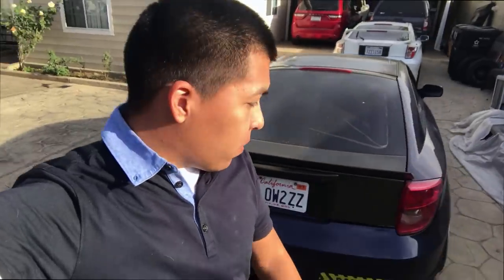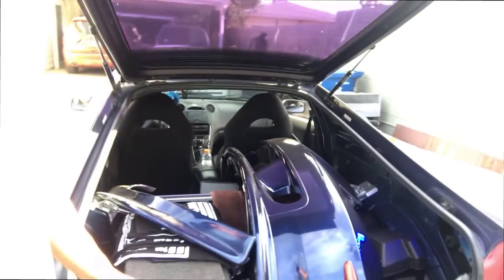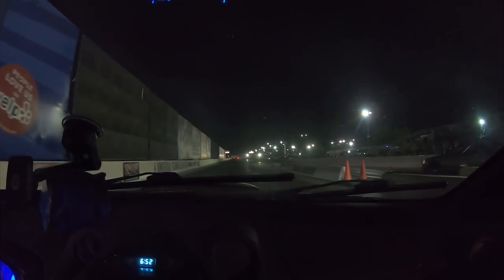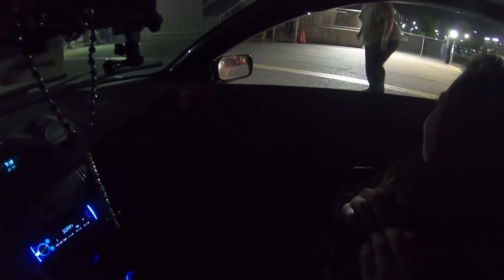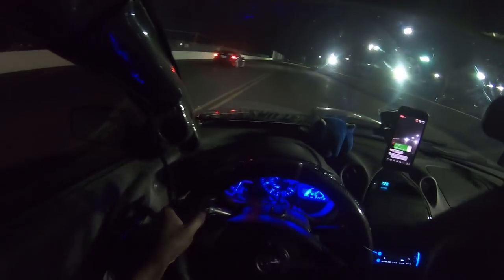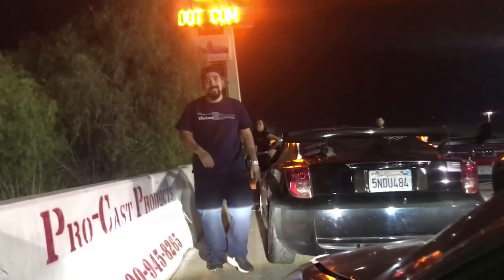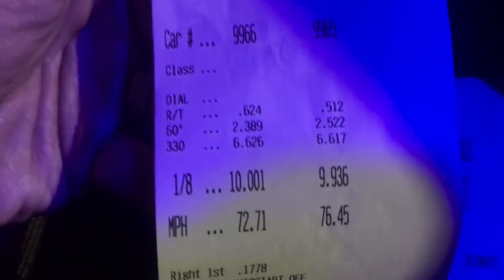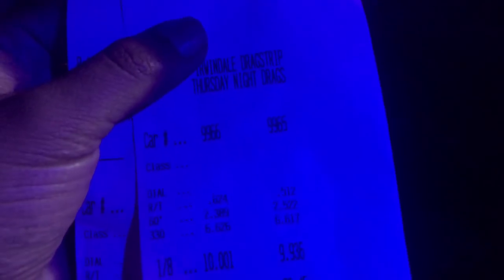Mark's 2zz Vs Rafa's 2zz (Track Day)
Last minute decided to take the car to the track since I was going to pick up some parts for my evo and it was along the way. Didnt end up going to the dealership since my girl made me run late but we did meet up with markie mark and did a couple of runs